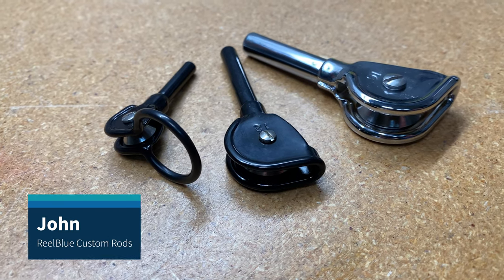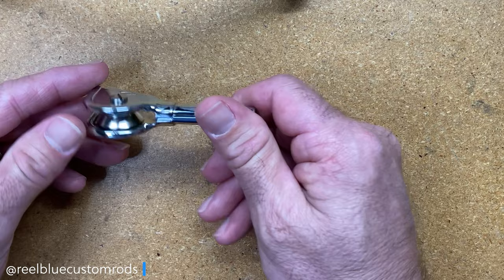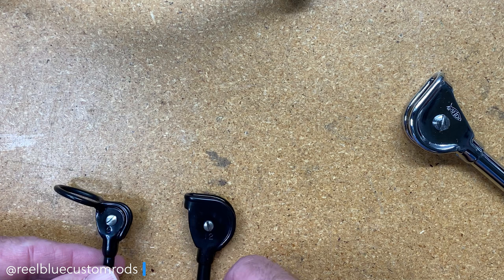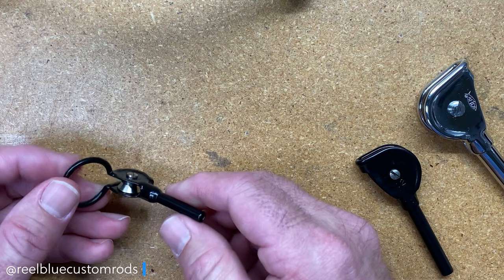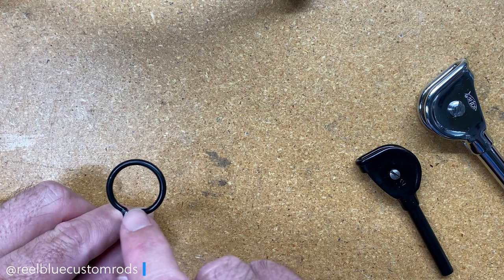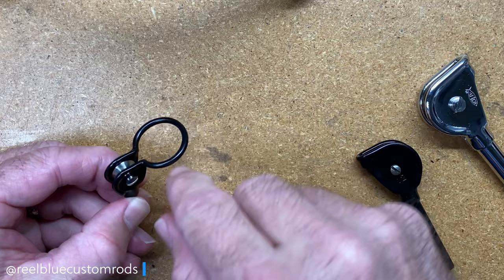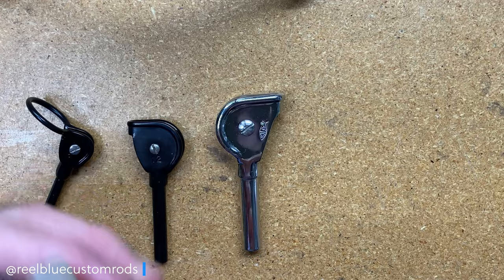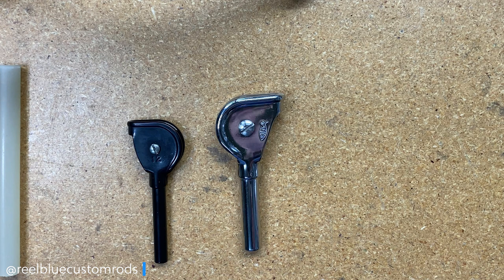MUST Know about Roller Tip-Tops: Custom Rod Building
In this tutorial, I discuss some of the different types of AFTCO roller tip-tops, their purpose or application, and how to install them on a rod during your next custom fishing rod build.

Tag us on social media at